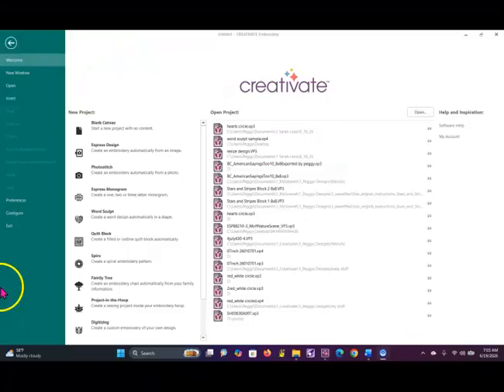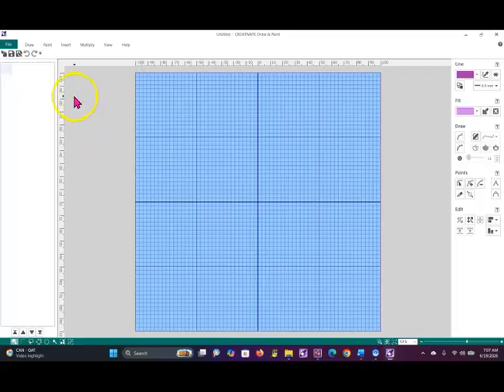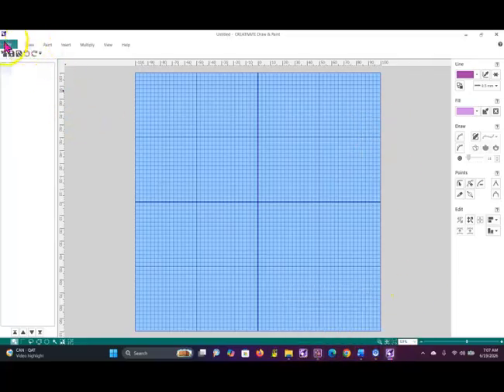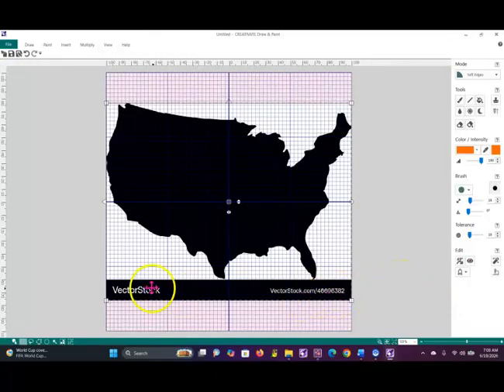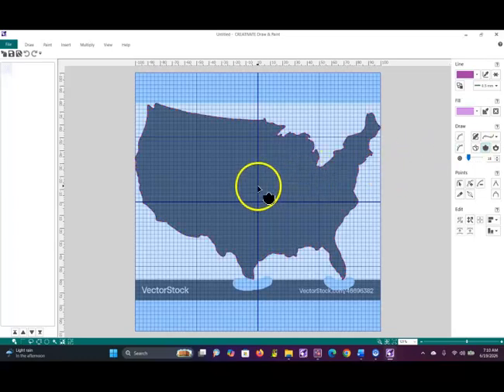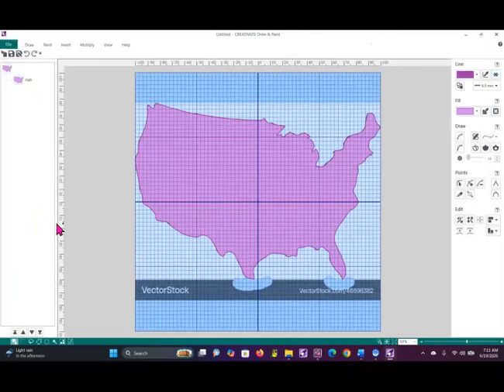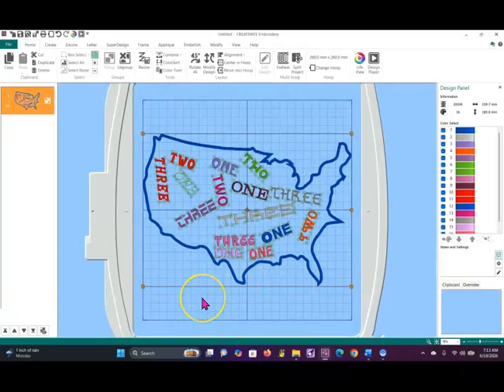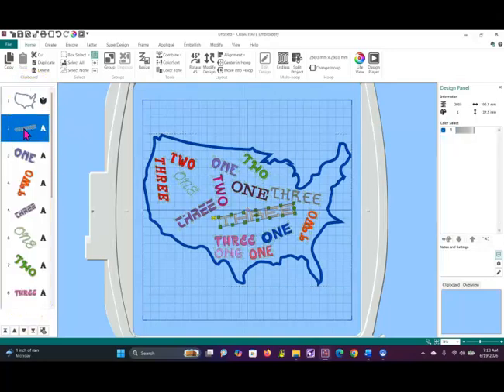MySewNet/Creativate_Don't see an outline you want to use in Word Sculpt?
Don't see an outline you want to use in Word Sculpt? Here is a way you can use make your own!